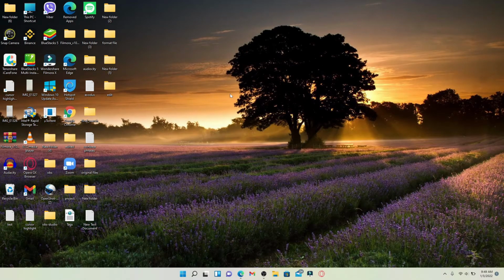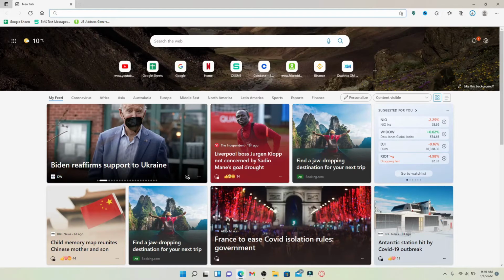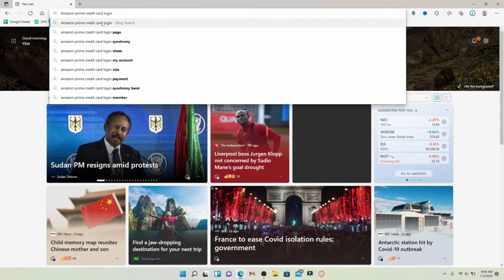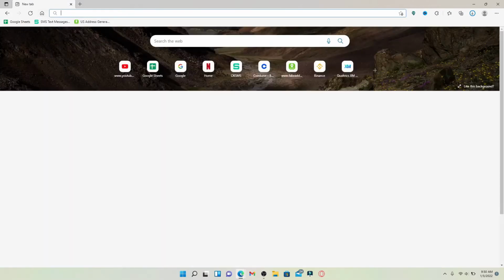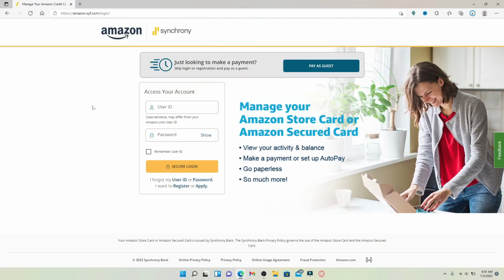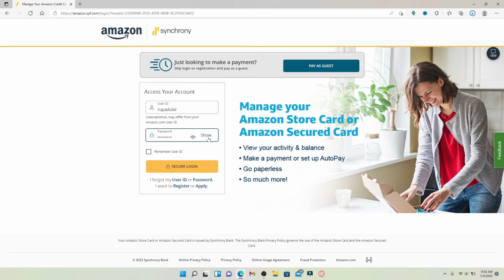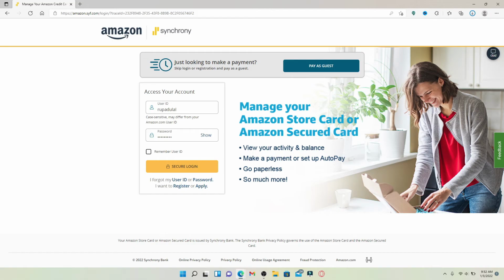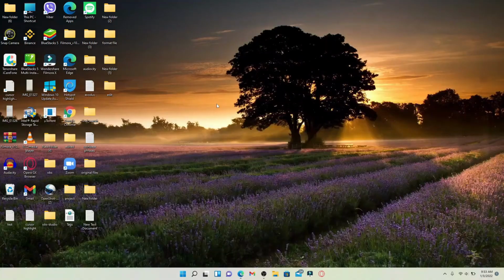How To Login to Amazon Prime Credit Card 2022?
This tutorial video will guide you through an easy step on how to login and get access to Amazon prime credit card account. Simply watch the video till the very end and you will know the process right away!!

If you want to manage your credit card account on the go! make a payment, check your transactions,
or simply check your FICO score and much more Follow the steps.

Go to the login page of Amazon credit card type in " and press Enter.
- Enter your user ID and password as shown in the video.
- Click on secure login button.
 Soon after that, you will be logged in to your Amazon credit card account.

0:23 - Login To Amazon Prime Credit Card Tutorial
1:36 - Outro